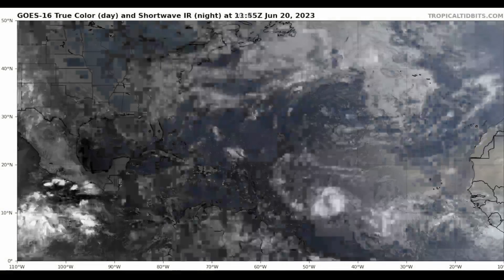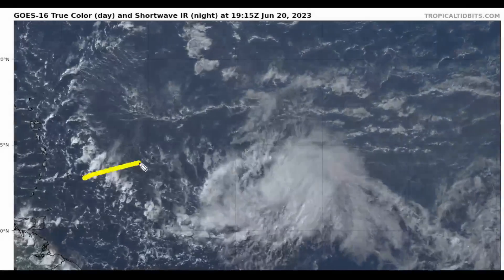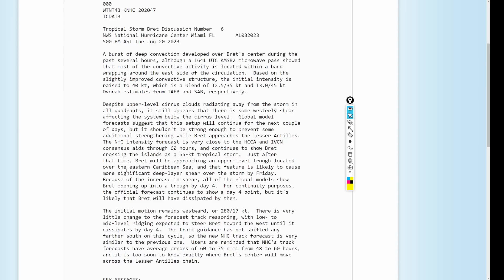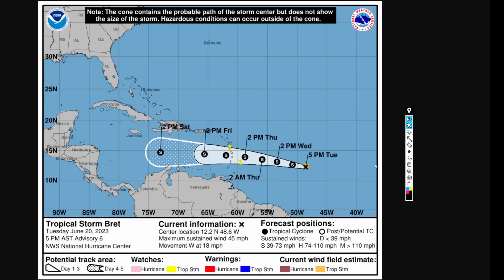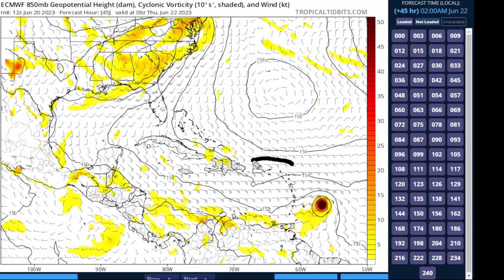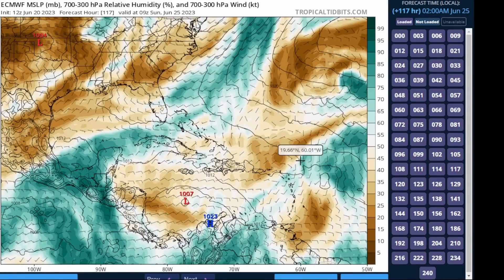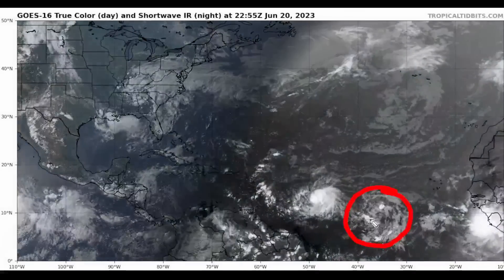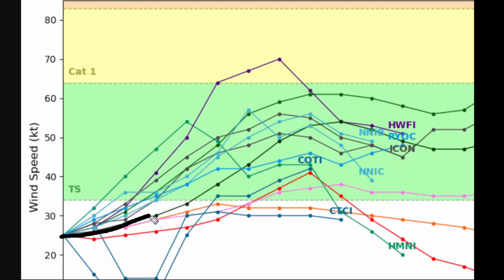Tropical Storm Bret Growing Stronger Tonight With Tropical Storm Watches Issued...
A burst of deep convection developed over Bret's center during the past several hours, although a 1641 UTC AMSR2 microwave pass showed that most of the convective activity is located within a band wrapping around the east side of the circulation. Based on the slightly improved convective structure, the initial intensity is raised to 40 kt, which is a blend of T2.5/35 kt and T3.0/45 kt Dvorak estimates from TAFB and SAB, respectively.

Despite upper-level cirrus clouds radiating away from the storm in
all quadrants, it still appears that there is some westerly shear affecting the system below the cirrus level.  Global model forecasts suggest that this setup will continue for the next couple of days, but it shouldn't be strong enough to prevent some additional strengthening while Bret approaches the Lesser Antilles. The NHC intensity forecast is very close to the HCCA and IVCN consensus aids through 60 hours, and continues to show Bret crossing the islands as a 55-kt tropical storm. Just after that time, Bret will be approaching an upper-level trough located over the eastern Caribbean Sea, and that feature is likely to cause more significant deep-layer shear over the storm by Friday. Because of the increase in shear, all of the global models show Bret opening up into a trough by day 4. For continuity purposes, the official forecast continues to show a day 4 point, but it's likely that Bret will have dissipated by then.

The initial motion remains westward, or 280/17 kt. There is very little change to the forecast track reasoning, with low- to mid-level ridging expected to steer Bret toward the west until it dissipates by day 4. The track guidance has not shifted any farther south on this cycle, so the new NHC track forecast is very similar to the previous one.  Users are reminded that NHC's track forecasts have average errors of 60 to 75 n mi from 48 to 60 hours, and it is too soon to know exactly where Bret's center will move across the Lesser Antilles chain.

Video Chapters:
0:00 - Intro
0:28 - Tracking Bret Tonight
3:17 - NHC Advisory Products
7:32 - Numerical Model Guidance
12:47 - Update On Invest 93L
15:22 - Outro/Promotion